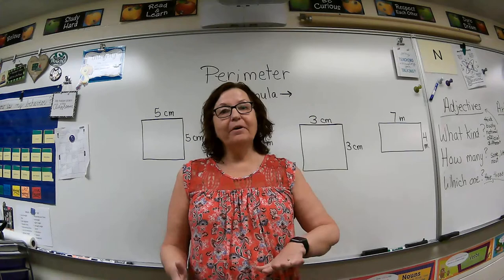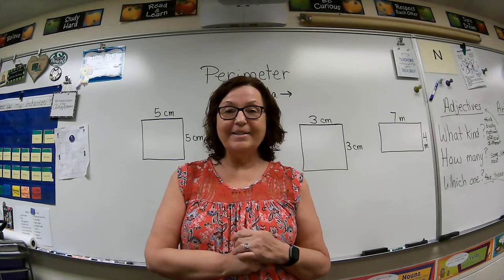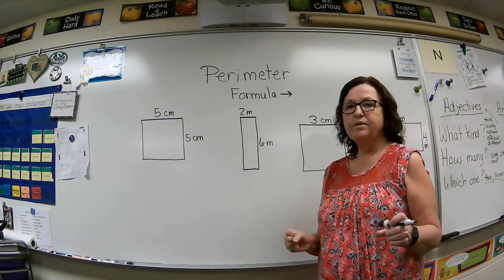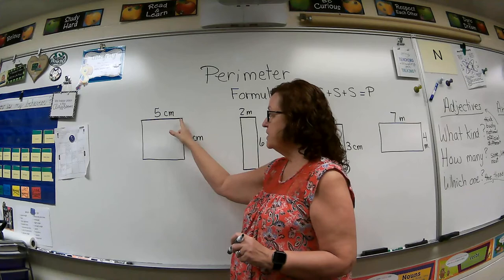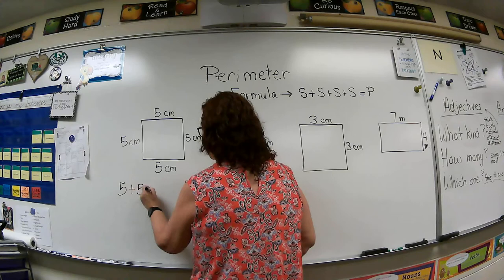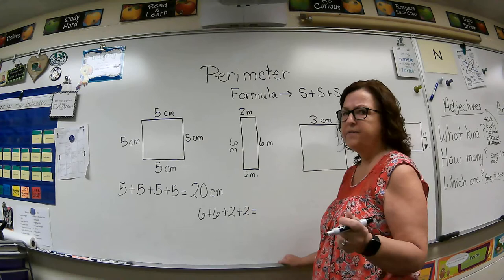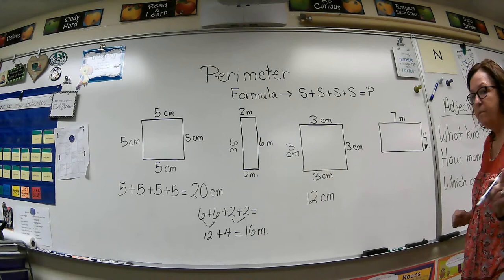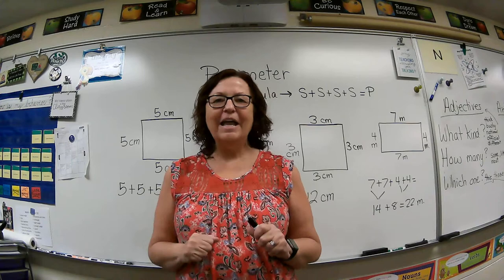Math Lesson 13.1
Go Math - Fourth Grade
Lesson 13.1 - Perimeter